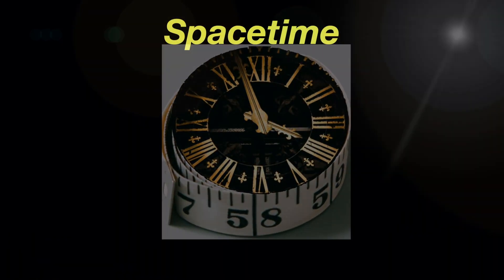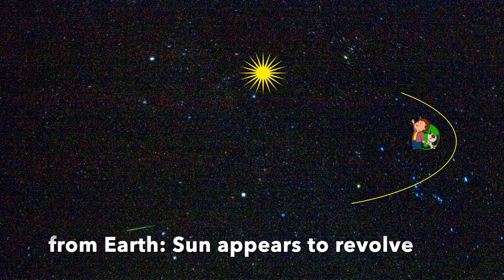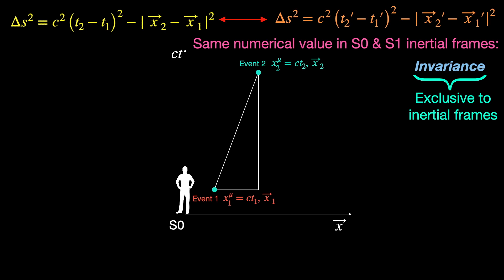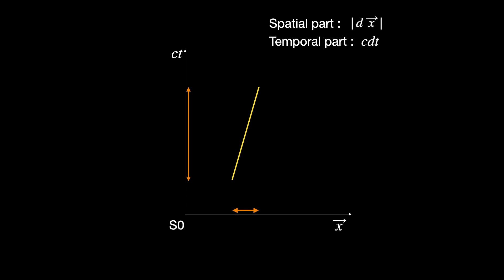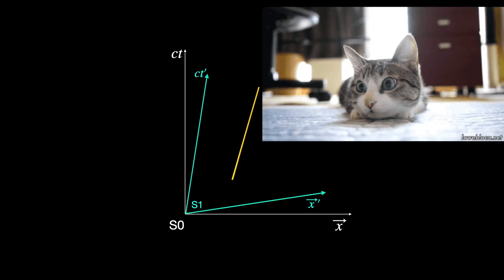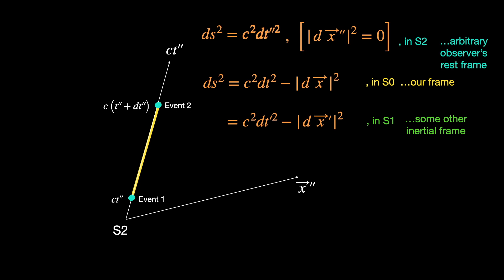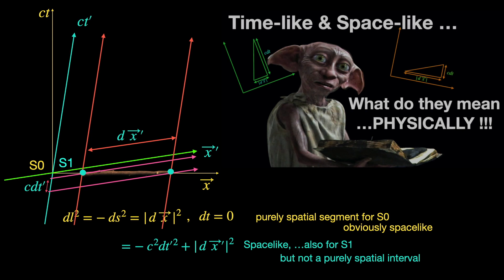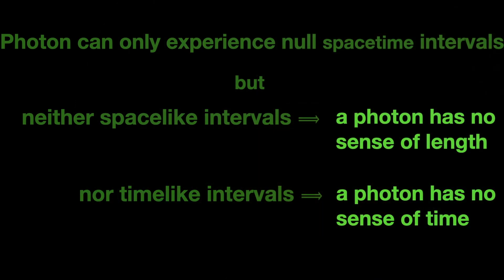Why do we combine space and time into one?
In this video we explain how spacetime is actually a single entity and why it appears split into space and time from the observer's perspective. Here we argue that spacetime as a unified idea is closer to objective physical reality than the ideas of space and time individually are.

Using the spacetime diagram or Minkowski diagram we demonstrate how a time-like spacetime interval which is a combination of spatial and temporal parts in most frames, is a pure time duration to observers in a certain frame.
Similarly a space-like spacetime interval which is again a combination of spatial and temporal parts in most frames, is a pure spatial length to observers in certain  frame.

 We also explained why photons can not experience space and time individually like we material observers do.

Chapters
0:00 Intro
0:31 Role of space & time in Physics
1:37 Space and Time to Spacetime: Non-relativistic vs Relativistic notion
2:34 How its usually done
3:20 The question we pose
3:56 Using infinitesimals are so useful
4:46 Spacetime along a timelike curve: POV of different frames
8:18 Analogy with 3 vectors
8:56 Observer along a timelike curve: Spacetime is just time
10:17 Space-like curves and length: Spacetime is just space
12:30 The take-home massage
13:01 How a Photon senses the spacetime

How to draw spacetime diagram?
How to draw Minkowski diagram?
How are space and time parts of a spacetime interval identified in a given frame?
How to draw the space and time axis of a different frame on your spacetime diagram?
What is a time-like curve?
What is a space-like curve?
How is length of an object defined using spacetime interval?
Does a photon sense its maximum invariant universally constant speed?

Time-like,
Space-like